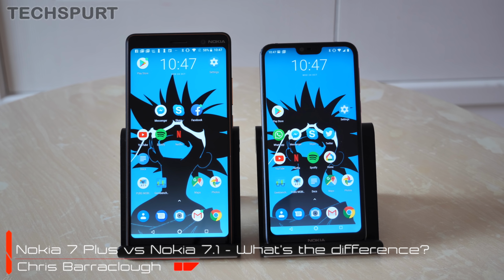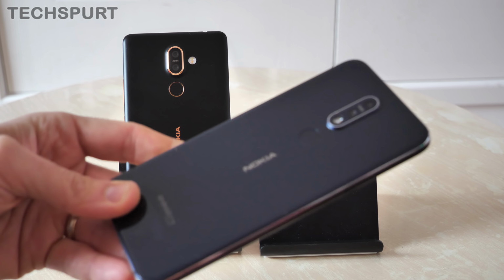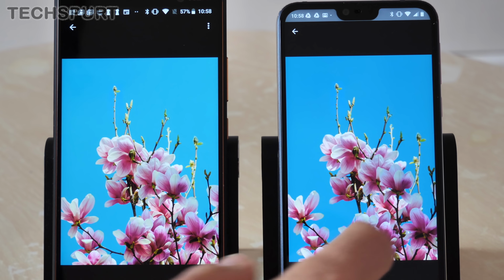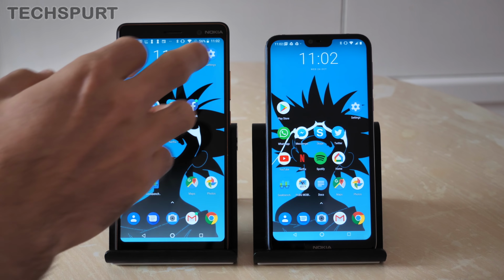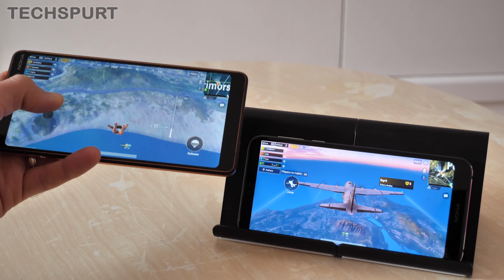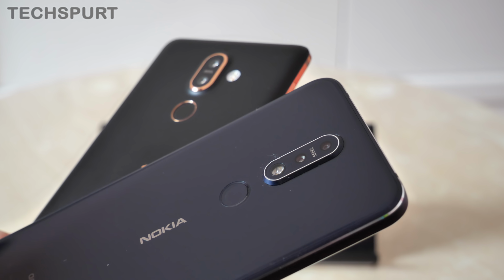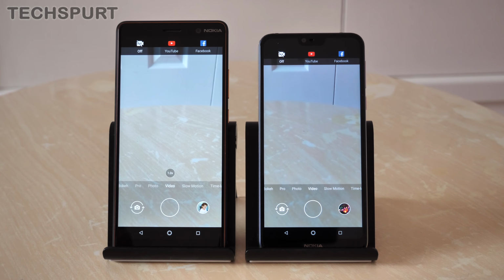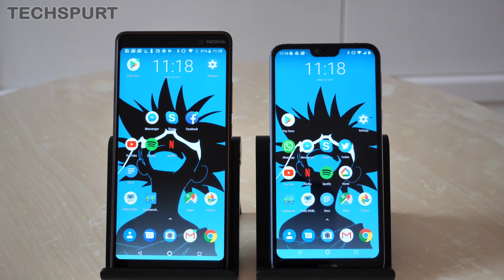Nokia 7.1 vs Nokia 7 Plus | Side-by-side comparison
Comparison between the Nokia 7.1 and the older 7 Plus, to see what's been updated in terms of specs, camera tech and the rest - and surprisingly, the Nokia 7 Plus proves better than the 7.1 in many key areas.

The Nokia 7.1 sports a low £300 asking price in the UK, while the 7 Plus costs £350 - although you can often pick it up for a little less. Nokia's new phone boasts an HDR-ready display, plus a revamped design to make it even more easy to handle. However, the Nokia 7.1 is beaten by the older model when it comes to speed and battery life, while the Nokia 7 Plus also packs smarter camera chops - including an optical zoom.

You can grab the Nokia 7.1 right now in the UK, but are you tempted by that HDR screen or are you sticking with the 7 Plus? Come back tomorrow for a full comparison between the Nokia 7.1 and the Motorola One, another Android One smartphone costing under £300.